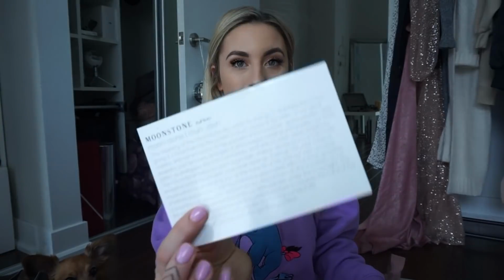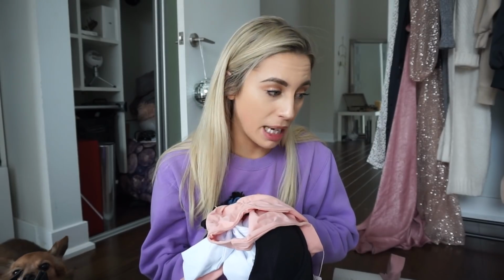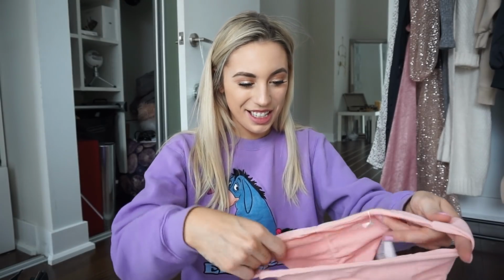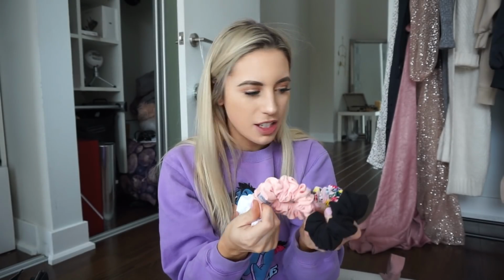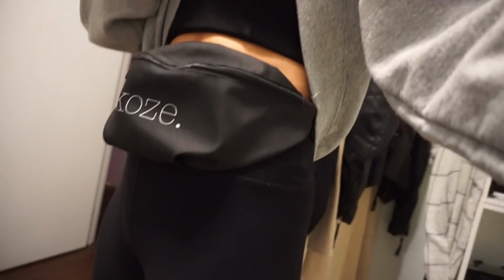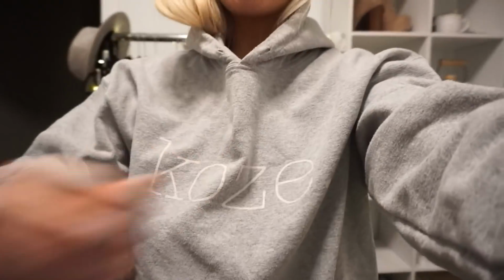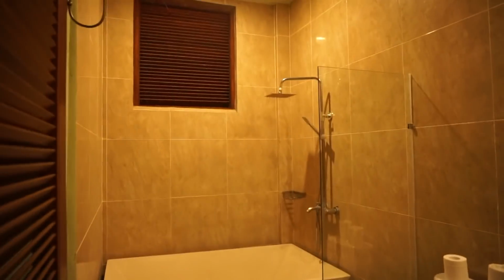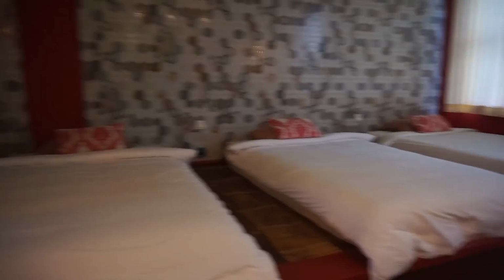getting ready for BALI | VLOG 10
my pre-travel beauty routine & adventuring to BALI ❤

vlog chapters for ya ❤
4:03 — mini morning into day routine
5:00 — packing outfits for Bali
5:50 — birthday update
7:13 — nail appointment
8:09 — cleaning out my fridge for travel
8:52 — putting my suitcase together
11:51 — dropping off Bentley
12:53 — final thoughts before leaving for Bali
16:00 — heading to the airport
16:55 — arriving in Bali & yoga villa tour

My relationship with Kenzzi began back in September when I was offered a chance to try out their at-home laser hair removal handset.  After trying it for myself after a few weeks and instantly noticing the difference, I began working it into part of my weekly routine and also share it with you!
I only ever share products I love and am excited about -- and not having to shave my legs 3x a week is something I am very excited about lol.